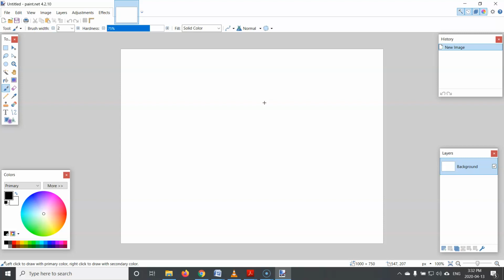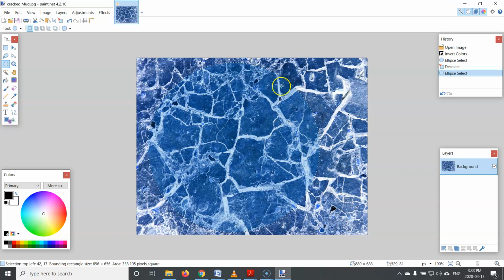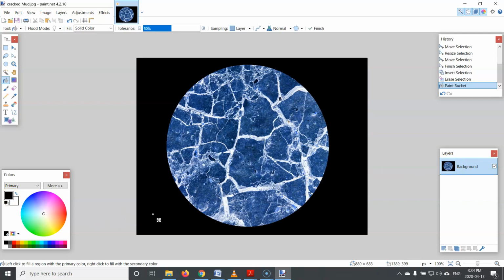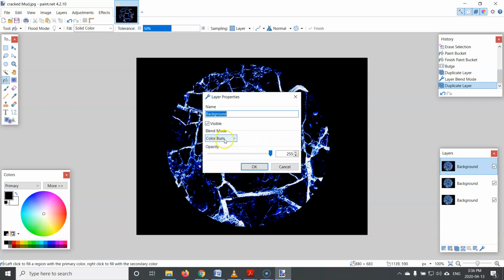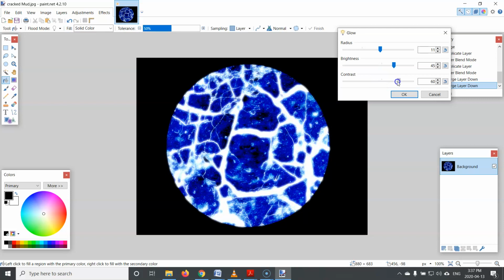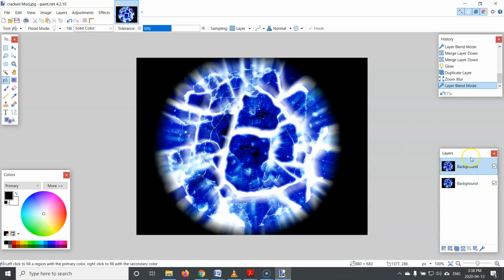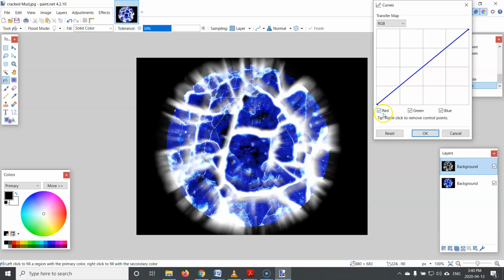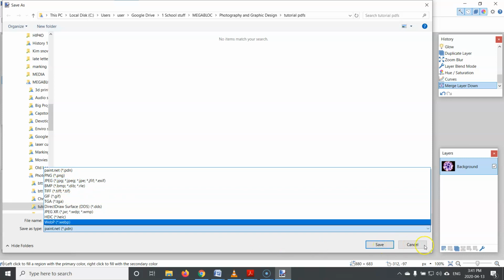Making an Exploding Planet with Paint.net